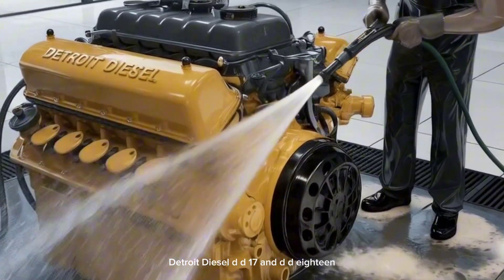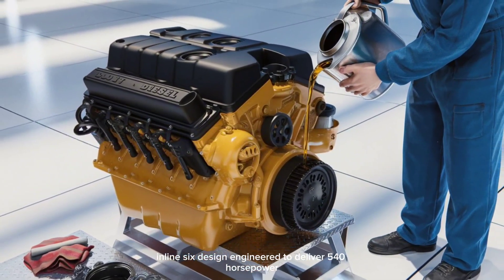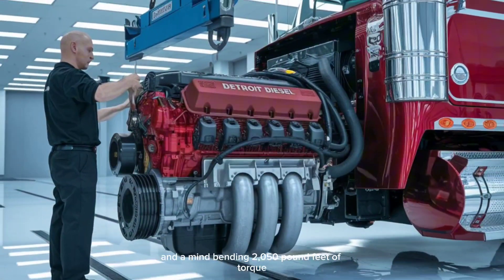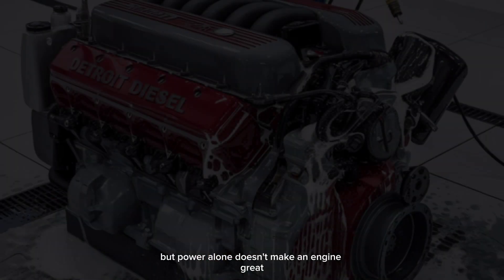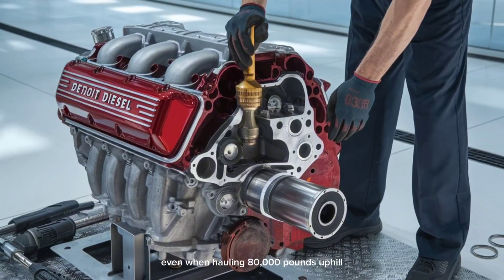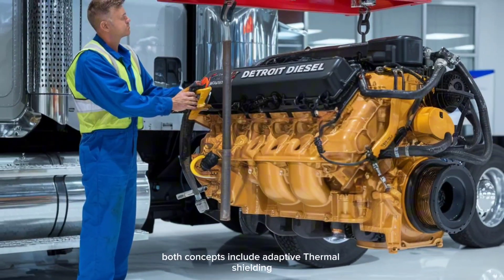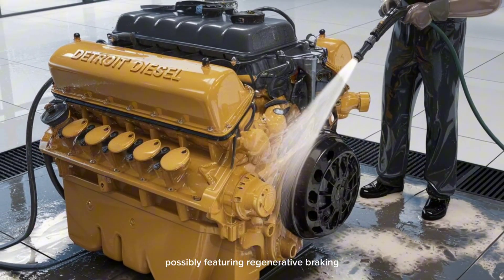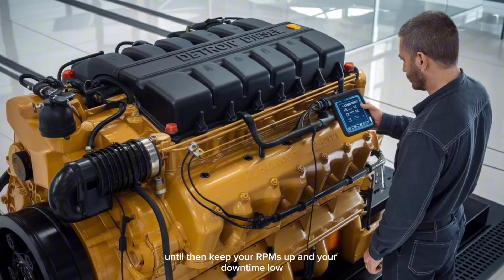2026 Detroit Diesel DD17 & DD18 Concept Engines EXPLAINED — Torque, Power & Innovation Unleashed!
Explore the future of diesel innovation with this deep-dive concept breakdown of the 2026 Detroit Diesel DD17 and DD18 engines. This high-impact, faceless video unpacks everything — from horsepower and torque to next-gen thermal control and hybrid-readiness. Built for power, endurance, and American roads, these 2026 model concept engines are engineered for the next era of trucking.

Whether you're a diesel mechanic, truck enthusiast, or fleet operator, you’ll love how we cover design, performance, fuel efficiency, and what makes the DD17 and DD18 truly stand out.

Why watch?
Because this isn’t just a concept — it’s a glimpse into the future of diesel. With high-res visuals, technical insight, humor, and cliffhangers, this video keeps you locked in from start to finish.